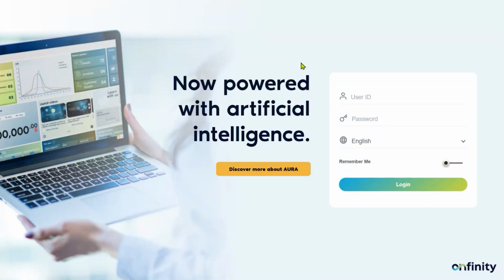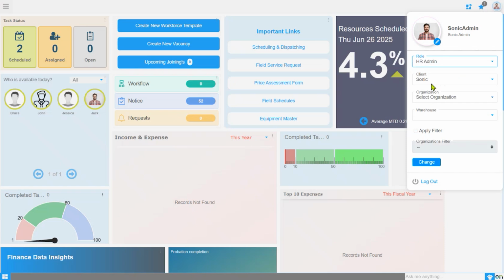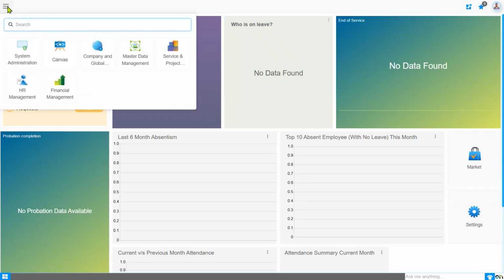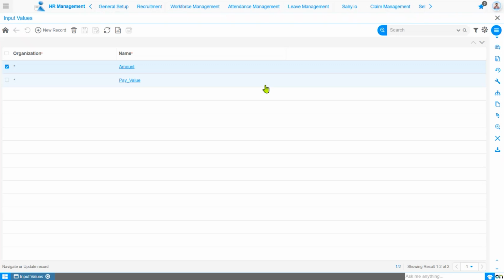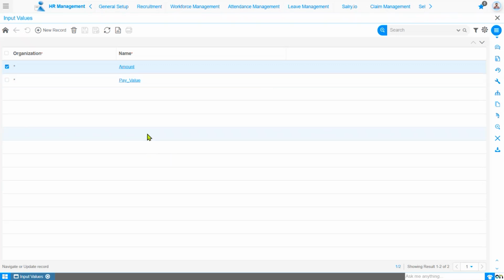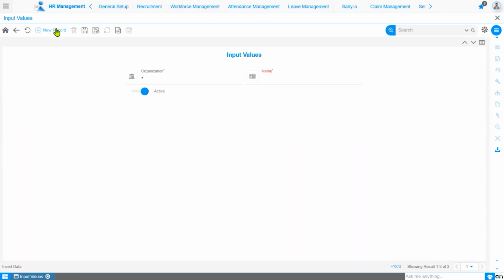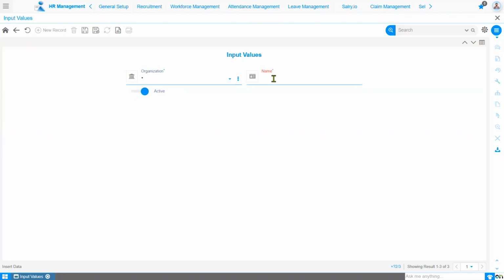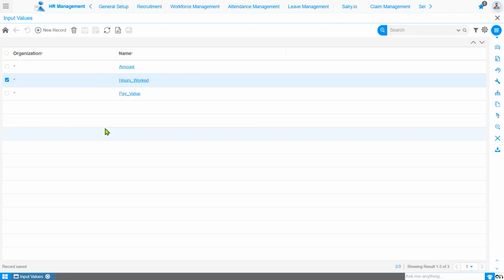10 Attendance Management | Input Value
Learn how to configure input values in Onfinity ERP to automate employee hours calculation and streamline your attendance management system. This step-by-step guide shows you exactly how to set up input values for HR components, eliminating manual data entry and reducing calculation errors.

Input values store critical data needed for HR calculations. When you configure hours worked as an input value, the system automatically pulls attendance records instead of requiring manual entry every time. This setup is essential for any organization looking to automate payroll, leave management, and attendance-based workflows.

This video is for:
HR administrators implementing ERP systems
Finance teams managing payroll calculations
Organization leaders optimizing attendance tracking
ERP users setting up general HR configurations
Teams reducing manual data entry in HR processes

Use Cases:
Automatic hours worked retrieval from attendance records
Payroll calculation automation
Leave and overtime processing
Attendance-based compensation systems
Multi-organization input value management

Watch to understand:
How to access the input value configuration screen
Creating new input values for HR components
Mapping attendance data to calculation fields
Setting organization-level configurations
Preparing your system for component definition

RESOURCES

TIMESTAMPS

00:00 Introduction to input values
00:45 Logging in and navigating to HR management
02:15 Opening the input value configuration screen
03:30 Understanding input value purpose and benefits
04:50 Creating a new input value record
06:20 Saving and next steps in component configuration